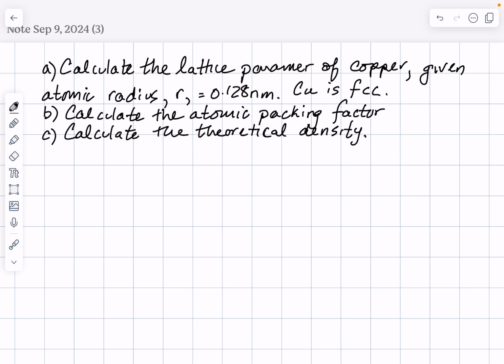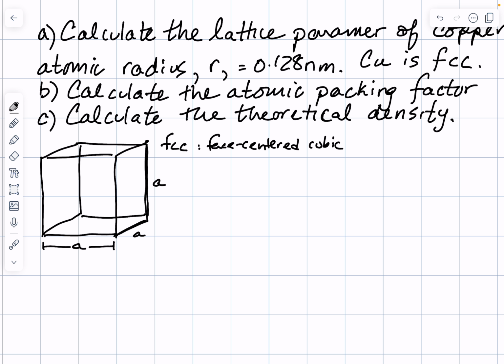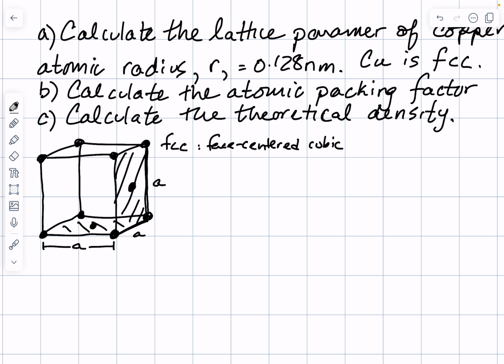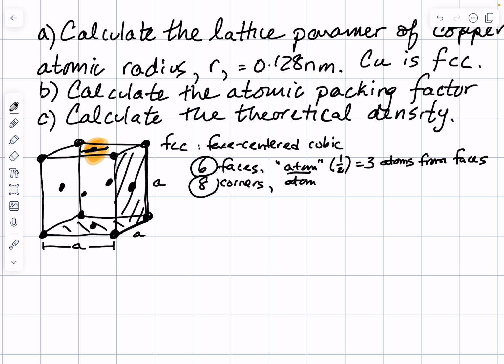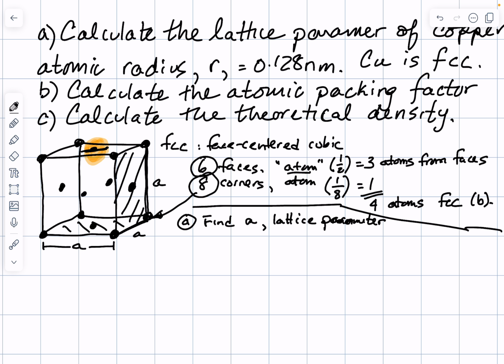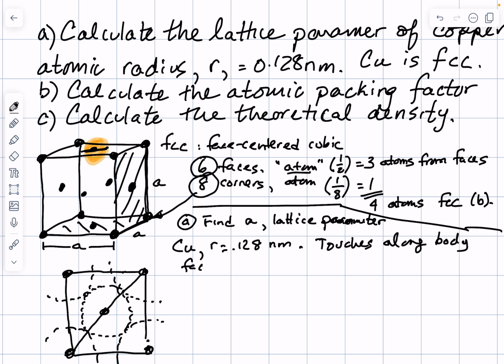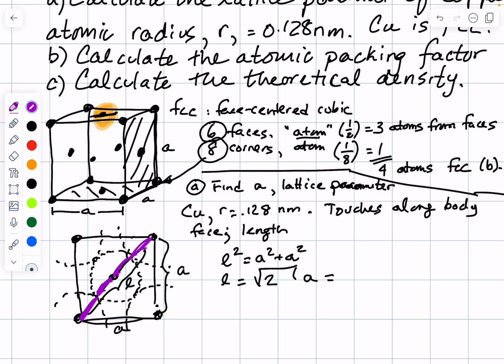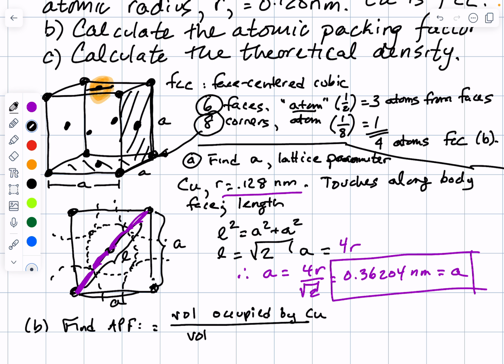Ch3 Calculate the lattice parameter for copper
Given the radius of copper, and the fact that it is face-centered cubic (ccc), calculate the lattice parameter (a) for copper.